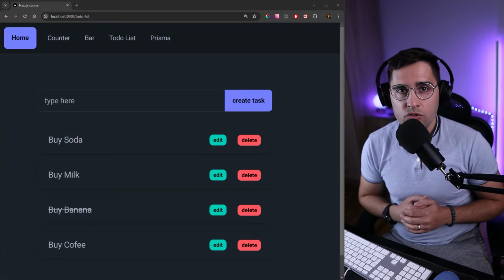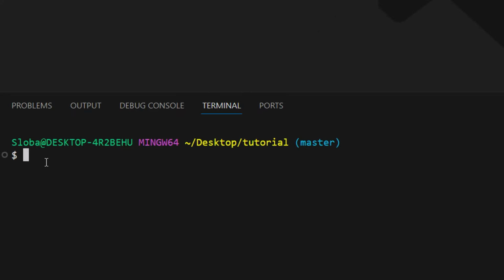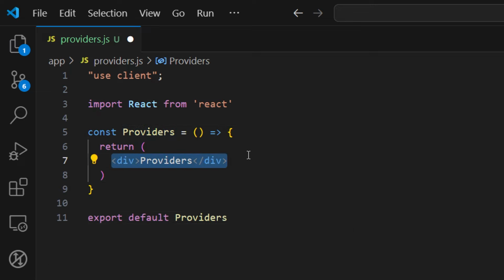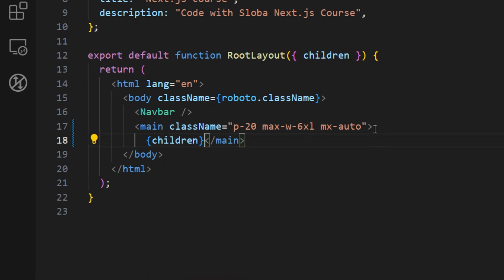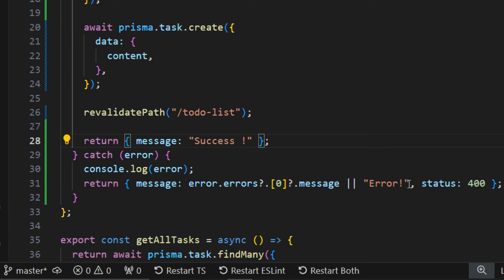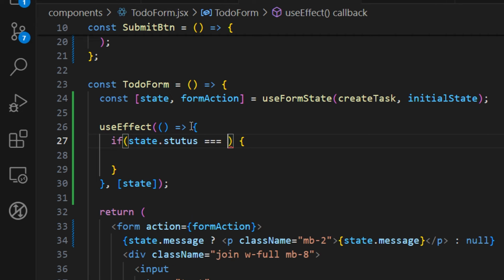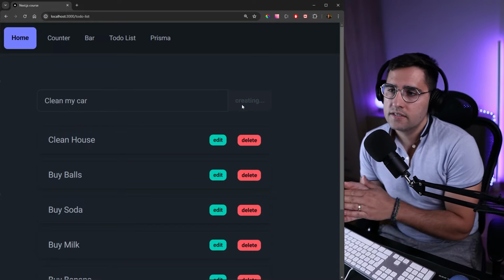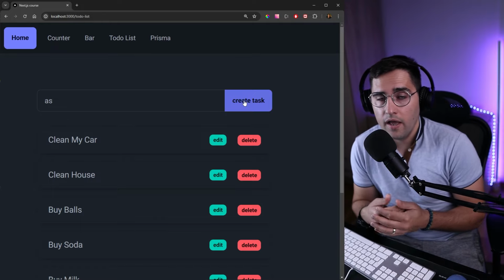Toast Notifications - Next.js 14 Course Tutorial #29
In this tutorial, I will implement toast notifications in Next.js using react-hot-toast library

Toast notifications
Toast notifications in Next.js
Next.js 14
Next.js Tutorial